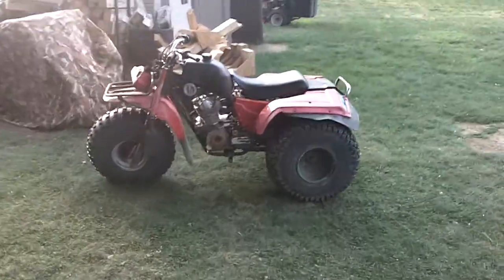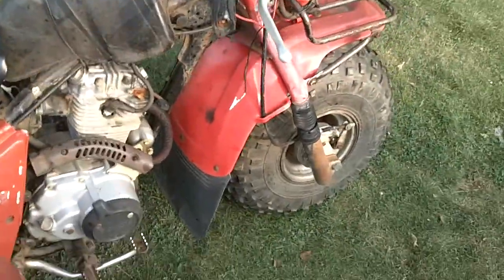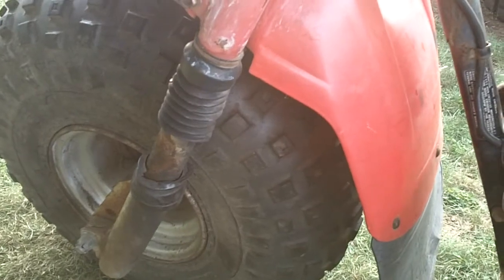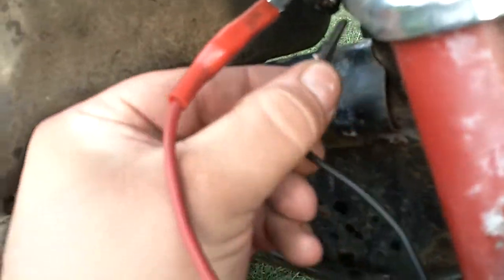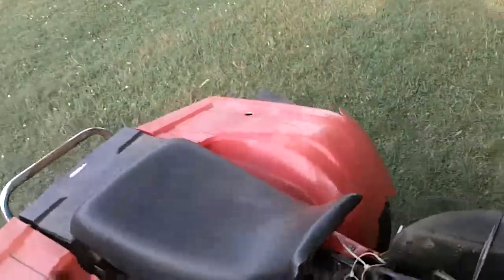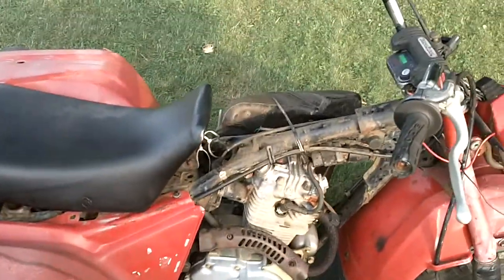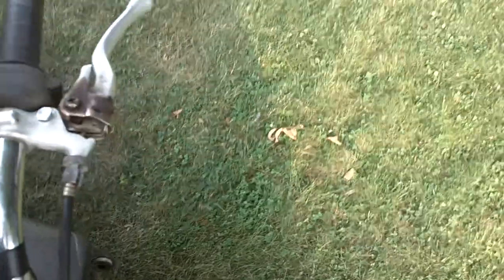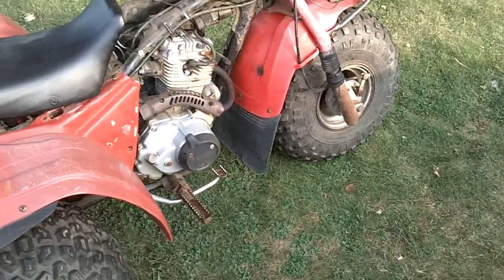Another new project a 1984 Honda ATC200ES 200ES electric start shaft drive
Just picked it up on the cheap last night.  Needs some work.  If anybody has some parts let me know.